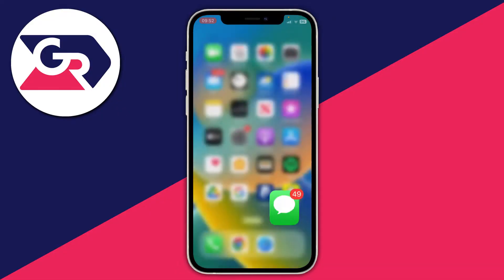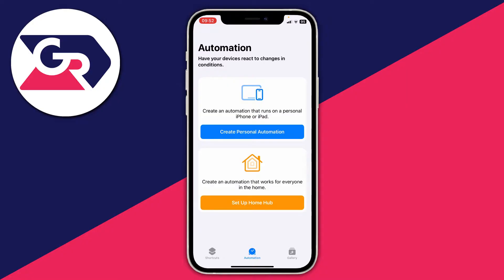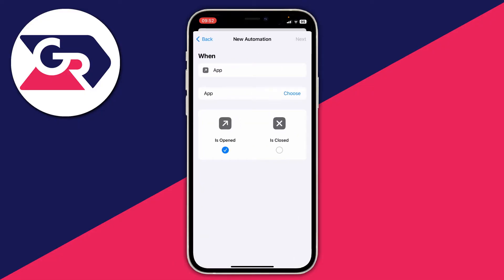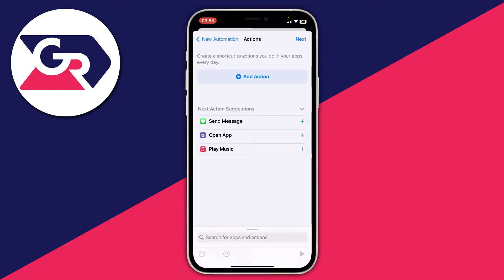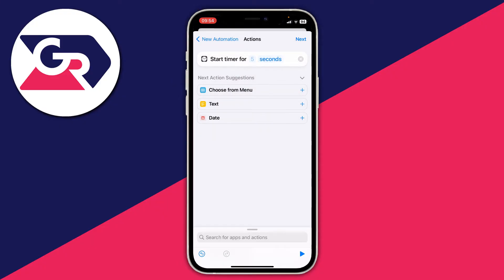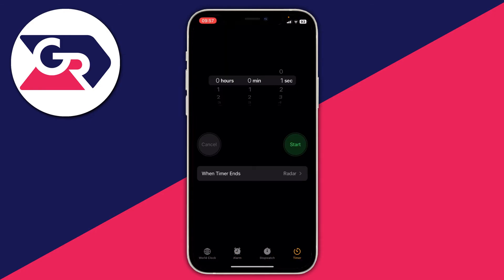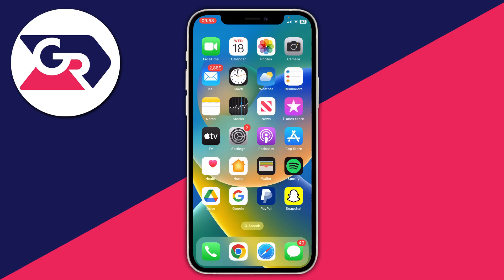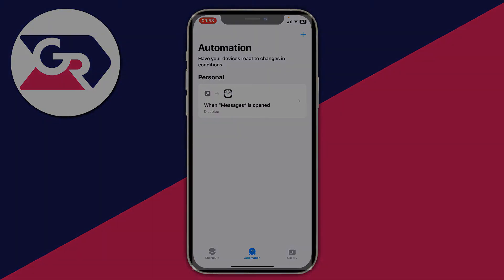How To Lock Messages App On iPhone With Face ID and Passcode- Full Guide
I show you how to lock messages app on iphone and how to lock messages on iphone in this video.

GuideRealm